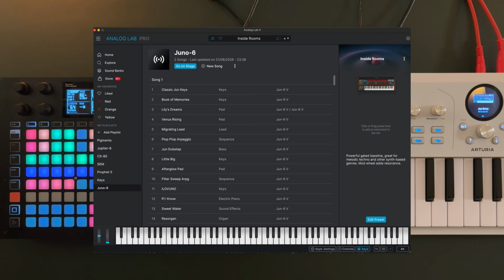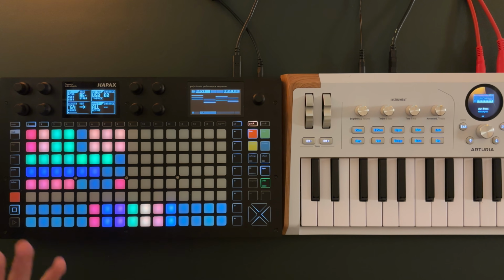Using AstroLab as a Sound Module Should Be Easy…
I want to use the AstroLab as a pure sound source in my setup — controlled by the Hapax, with the ability to recall the exact presets I used in each jam.

Sounds simple, right? Well… Arturia made it a bit more complicated than I expected. In this video, I’ll show you how I got it working.